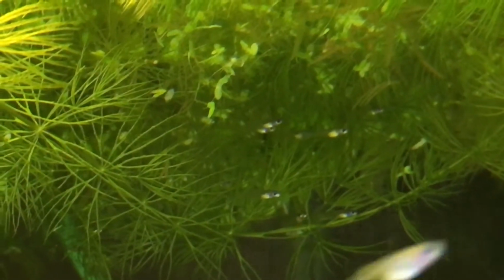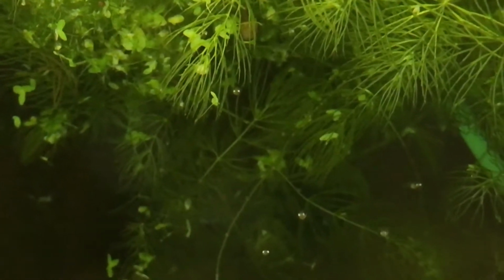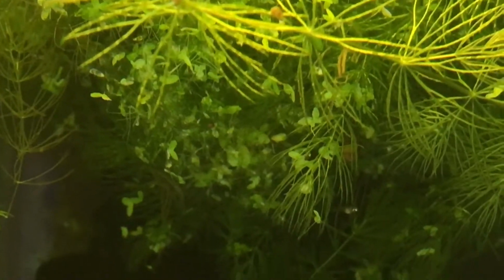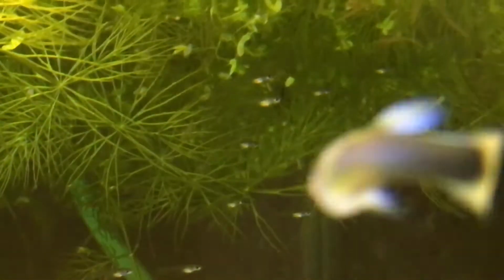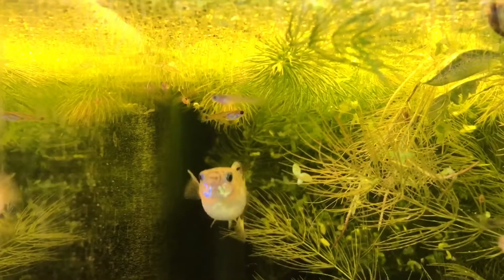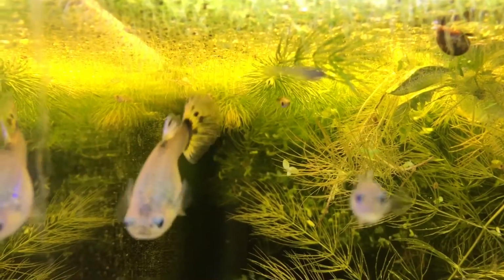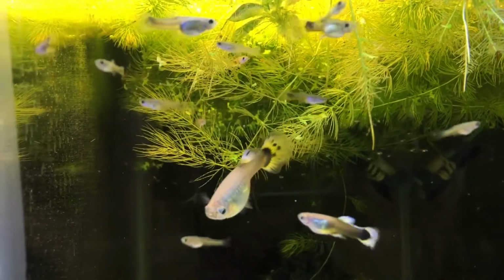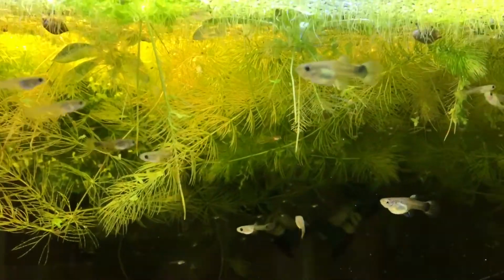New guppy fry!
Our Flame tail guppy is on batch 3.    I am hoping for some great results from these!  We are taking some male guppies to the LFS next week too, so spoiling them up for sure!